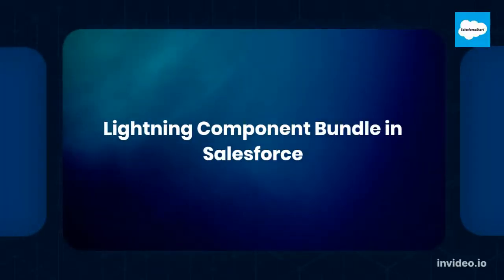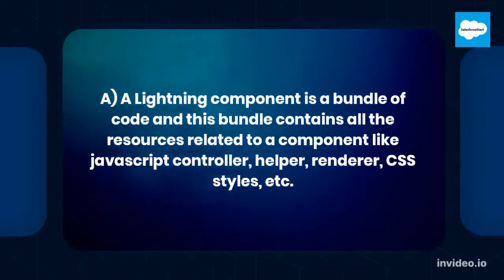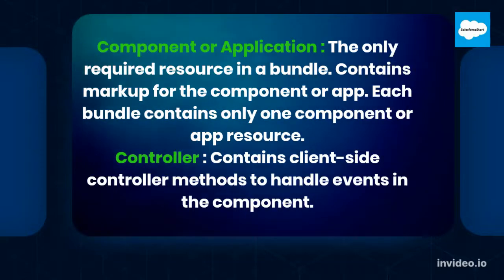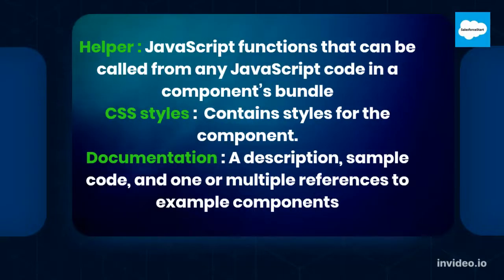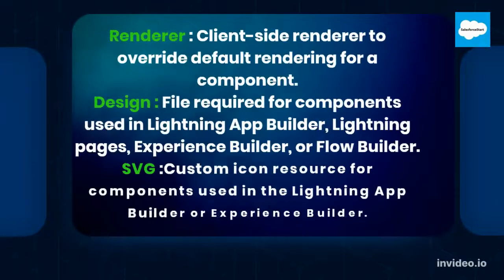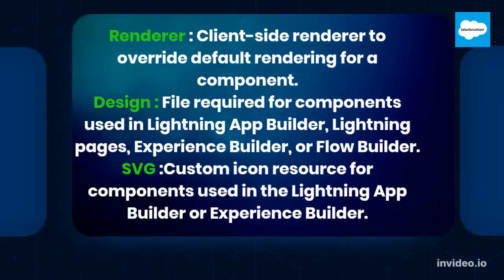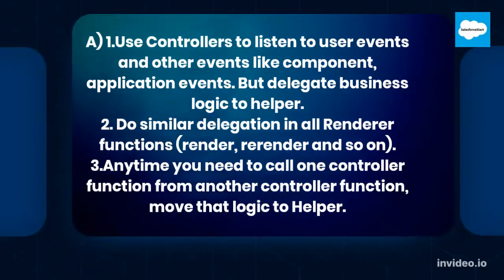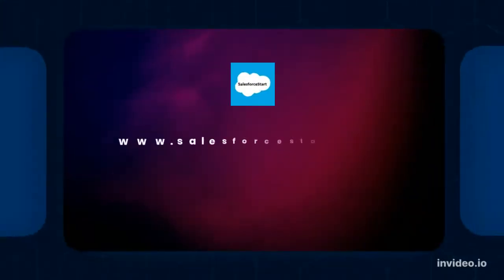Component bundle in Salesforce Lightning